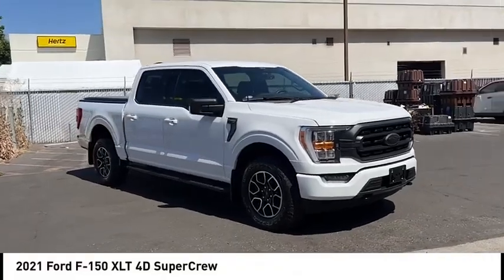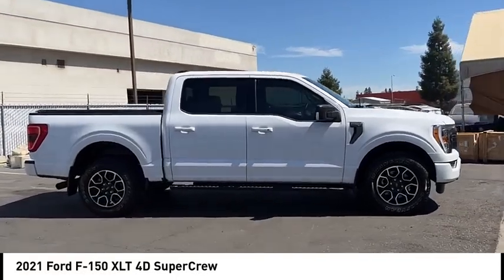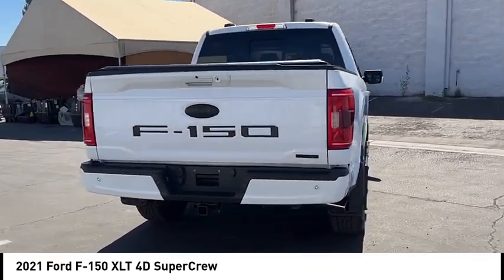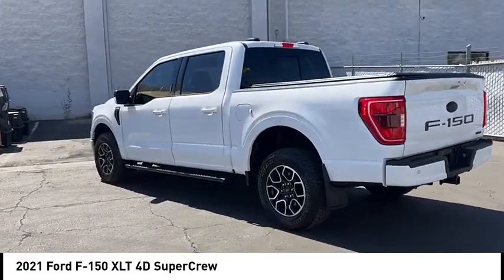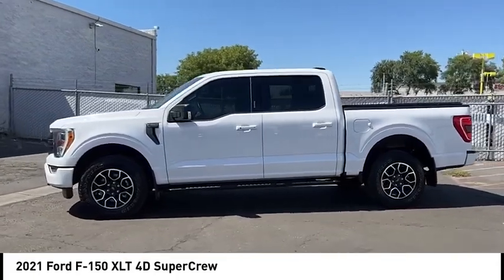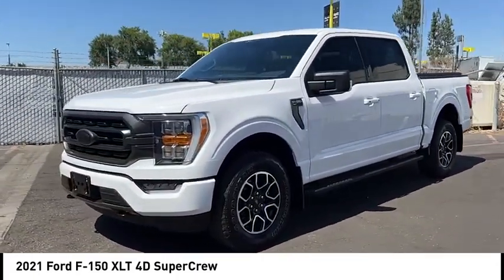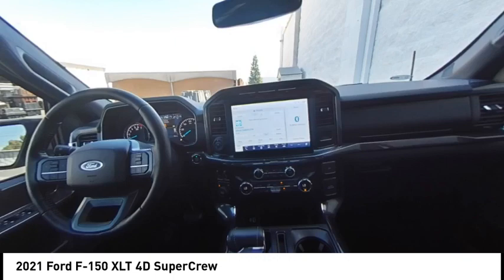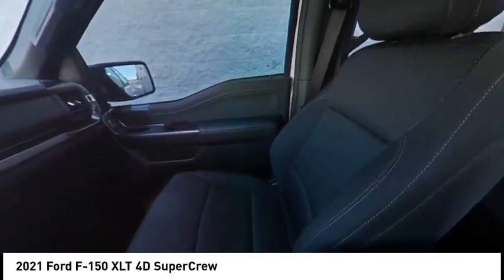2021 Ford F-150 VIN MKE75496P Used FRESNO HYUNDAI LITHIA VISALIA MADERA CLOVIS REEDLEY DINUBA SHAVE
2021 Ford F-150 XLT 4D SuperCrew - Stock#: MKE75496P - VIN#: 1FTEW1EP2MKE75496

Check out this 2021 Ford F-150.   Hyundai of Fresno is pleased to present for sale this 2021 Ford F-150 XLT as part of our hand-selected pre-owned lineup. This vehicle is finished in the Star White Metallic Tri-Coat exterior paint and Black Medium Dark Slate.brbr. Recent Arrival! CARFAX One-Owner. Odometer is 1429 miles below market average! 2.7L V6 EcoBoost 10-Speed Automatic 4WD ABS brakes, Alloy wheels, Compass, Electronic Stability Control, Heated door mirrors, Illuminated entry, Low tire pressure warning, Remote keyless entry, Traction control.brbrAwards:br  * NACTOY 2021 North American Truck of the Year Contact the dealership today.